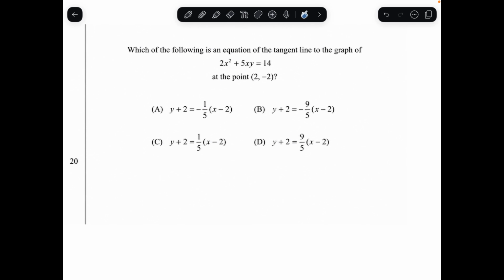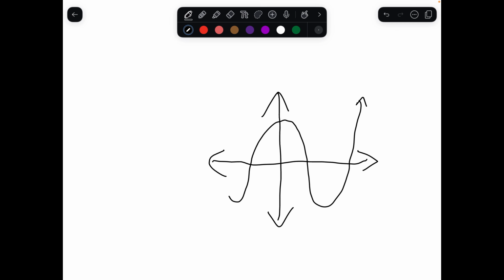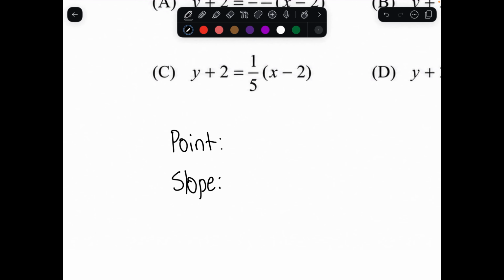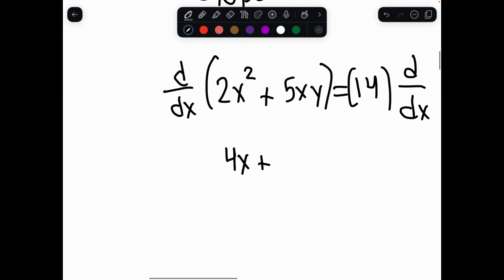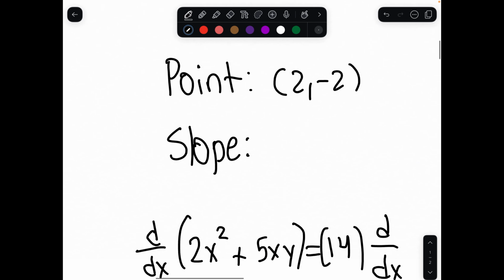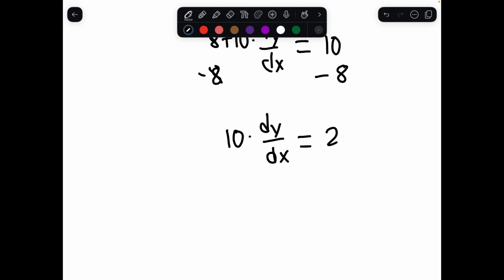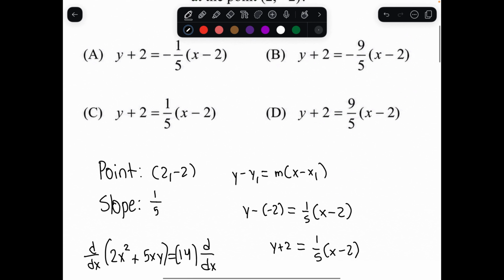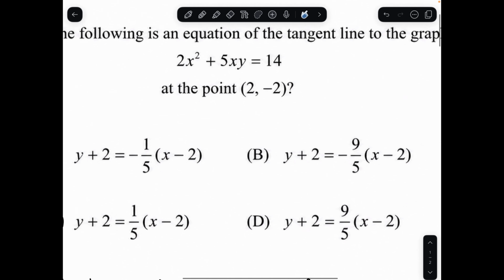Calculus: YOU MUST KNOW TANGENT-LINE QUESTIONS!!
Vihaan will explain a tangent line question using a specific process.